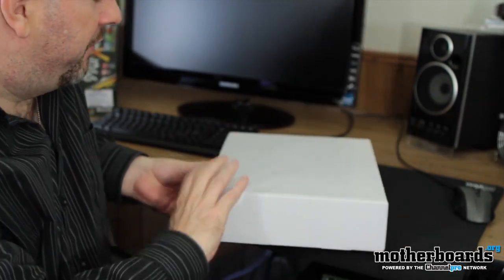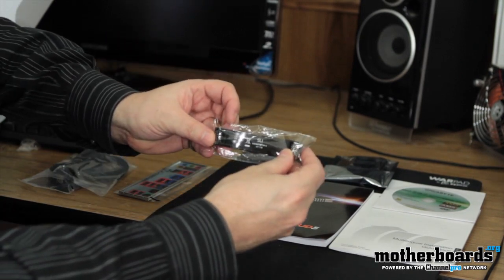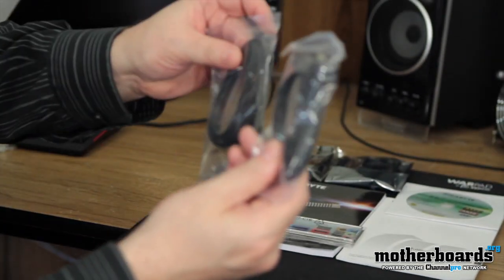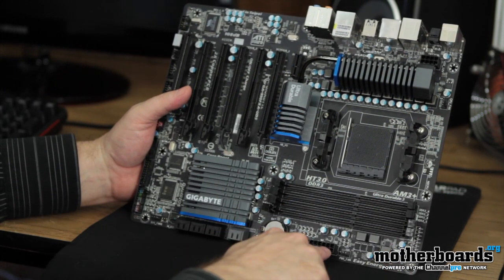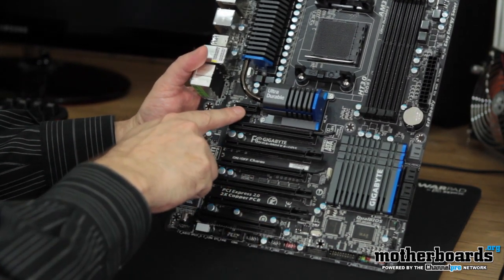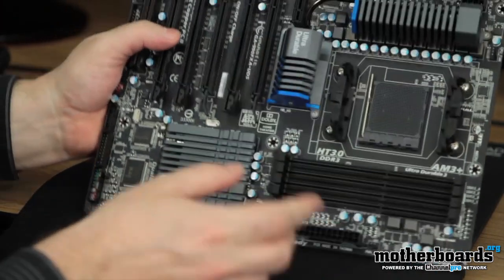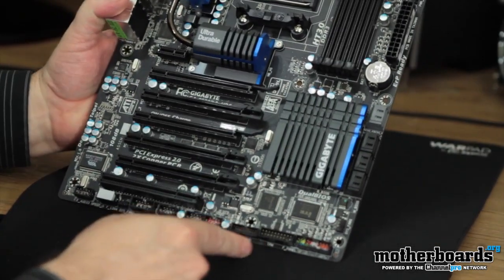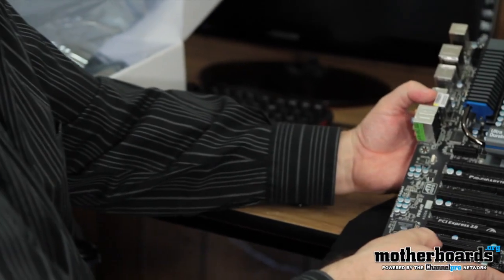Gigabyte 990FXA-UD5 Motherboard Unboxing (AMD)